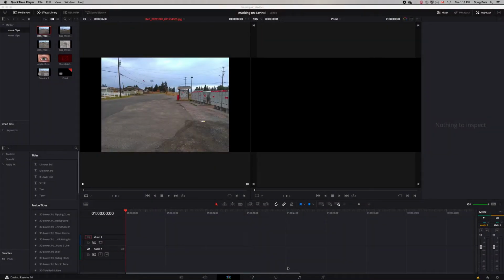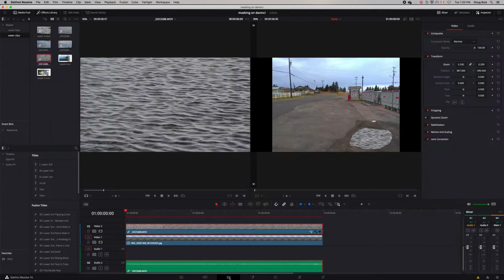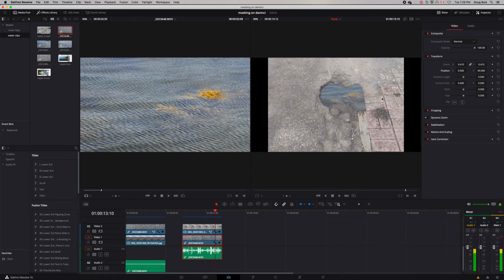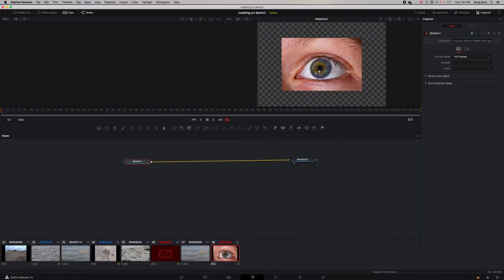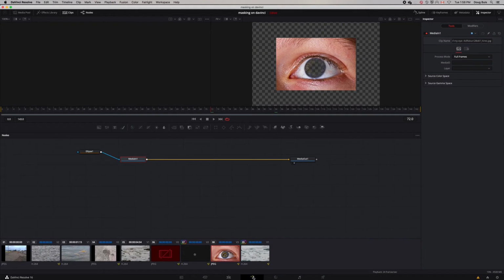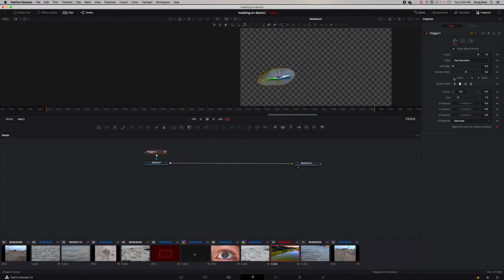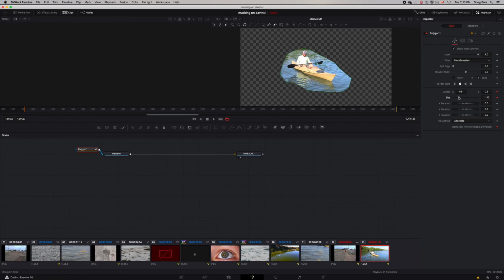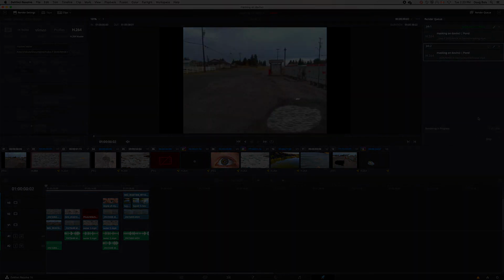Masking in DaVinci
Learning to use the masking tool for creative purposes in DaVinci Resolve